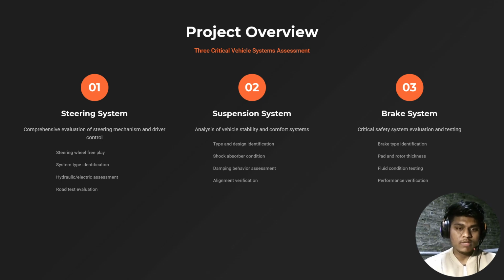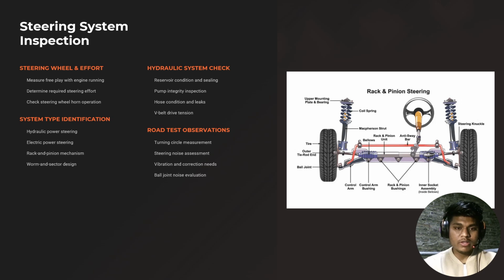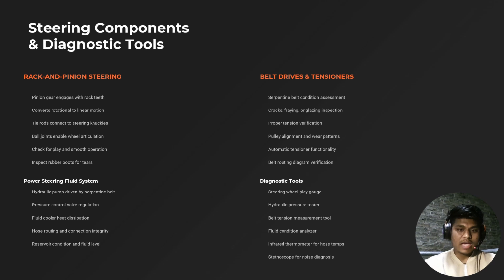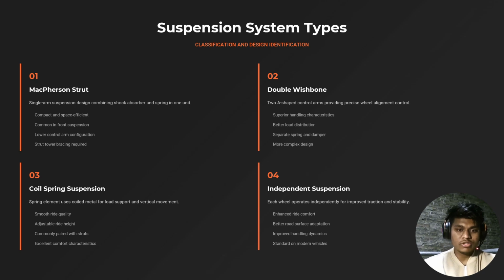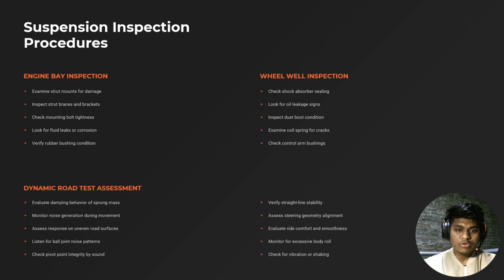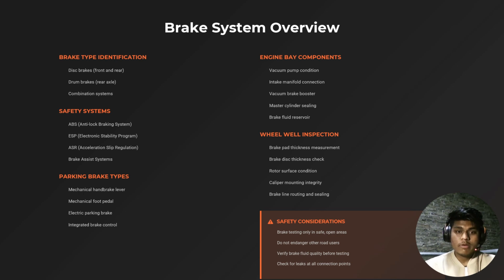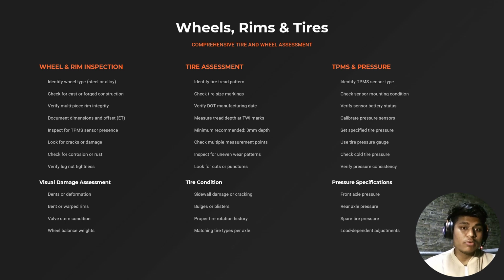Technical Assessment: Steering, Suspension & Brake Systems | Audi Sedan | SZE University